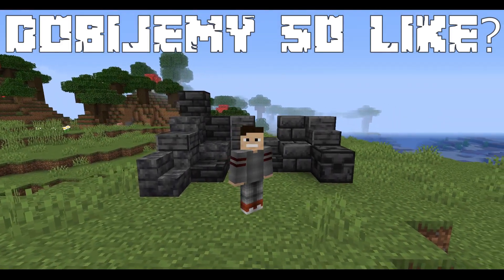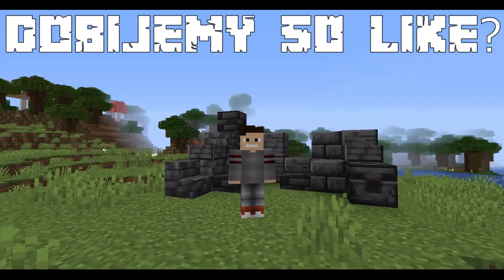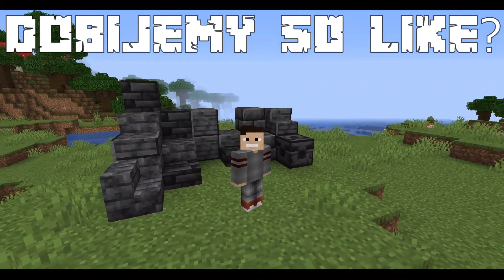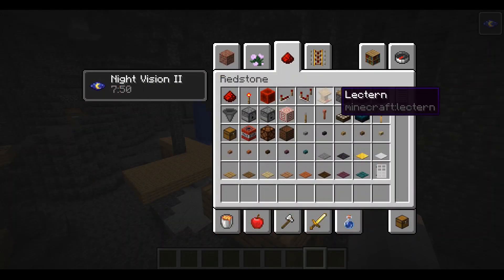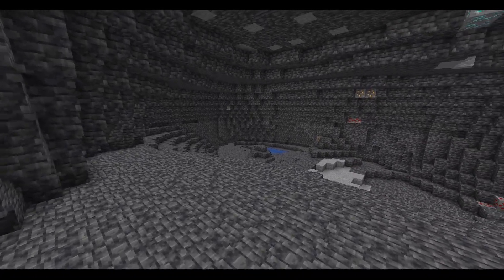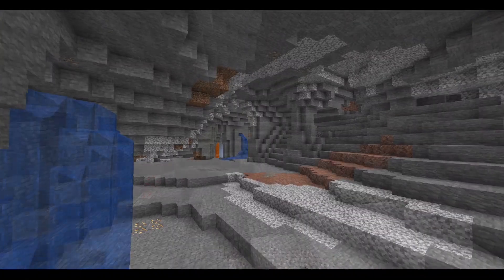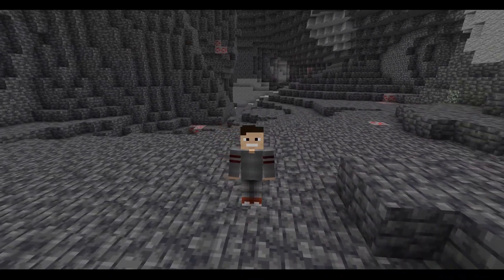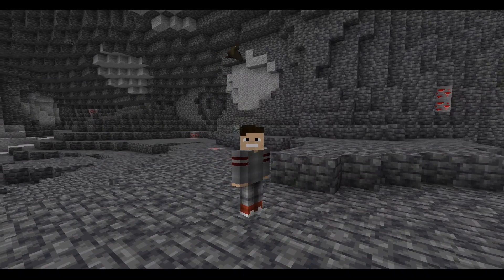Minecraft 1.17 - Snapshot 21w07a - Przegląd! Nowości! GRIMSTONE! CIEMNE JASKINIE!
🔔 - Zostaw Suba i zostań na dłużej ;D
👍🏻 - Jeśli film Ci się spodobał zostaw Like ;D
💻 - Napisz komentarz (z opinią lub pomysłem) ;D

📄 - Opis Serii:
Przeglądy snapshotów - to seria w której prezentuję wam nowości dodane
w snapshotach do najnowszej wersji minecrafta. Filmy z tej serii pojawiają się jak takie snapshoty wyjdą czyli najczęściej w środę wieczorem.
Zatem jeśli jesteście ciekawi zawartości tego jak i następnych snapshotów do minecrafta zachęcam do zostawienia suba na moim kanale,
z góry dzięki ;D

Wykorzystane Utwory macie w Playliście "Muzyczki" oraz w Bibliotece YouTube ;D